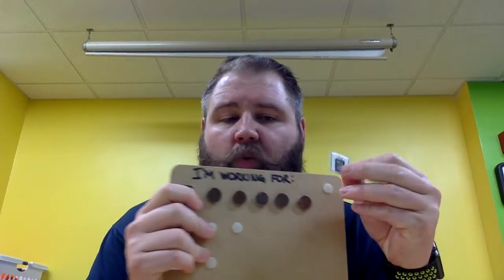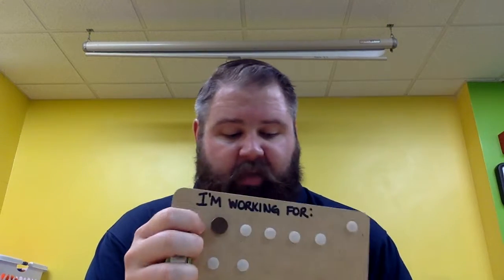Flipped PD Penny Board